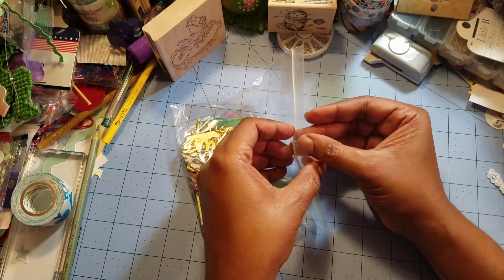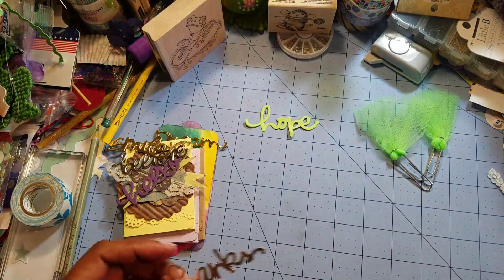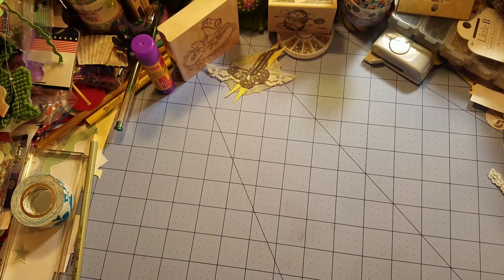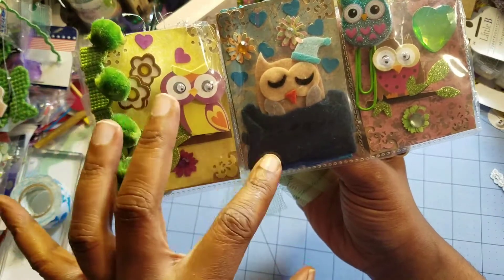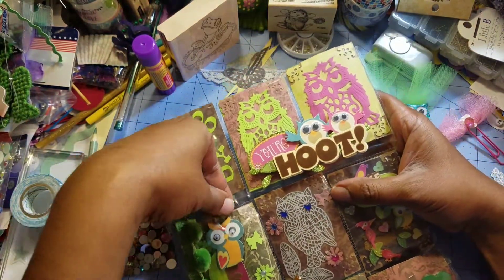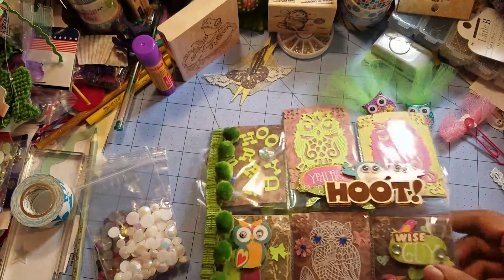Pocket Letter from Joyce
Hi everyone! This a pocket letter swap from Joyce.